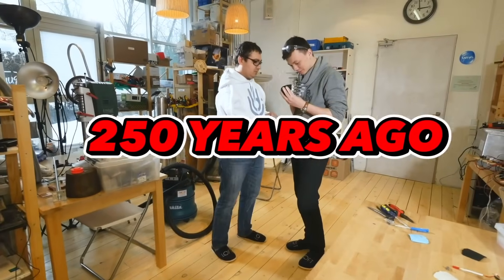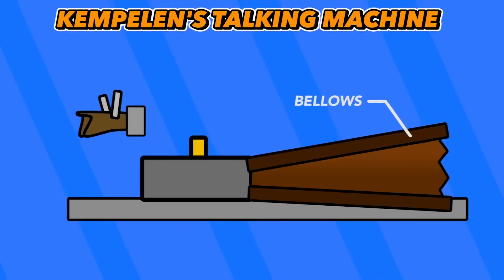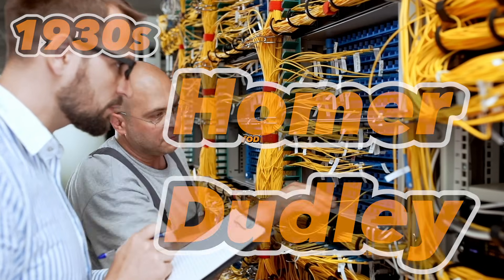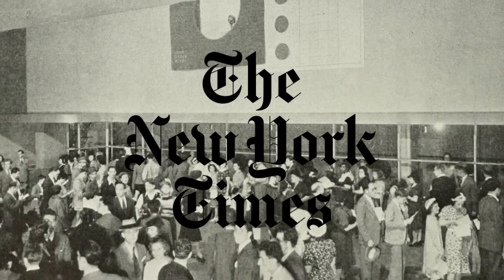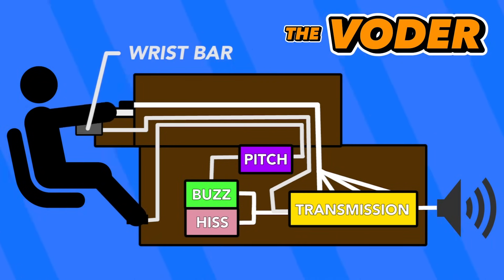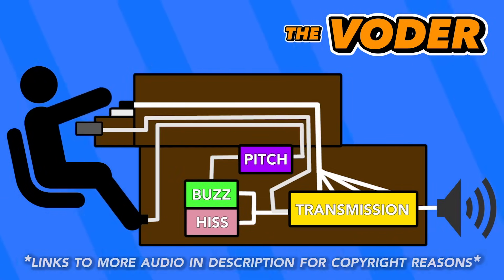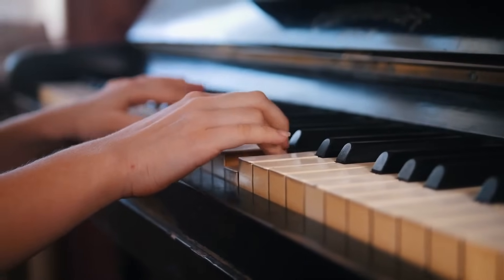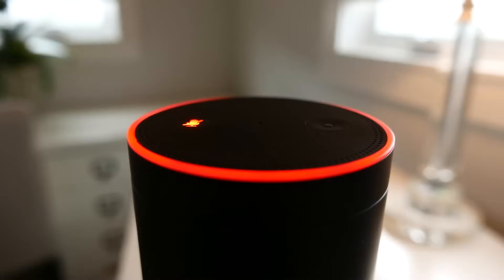The First AI Voice Was Made 250 Years Ago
This is the bizarre story of the time humanity created the first artificial voice, but it was 250 years before the invention of AI.